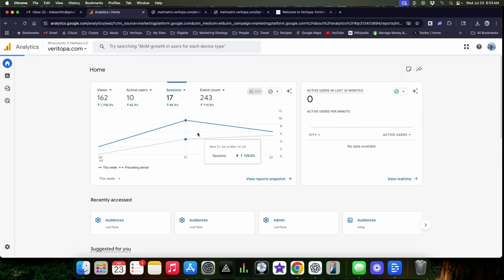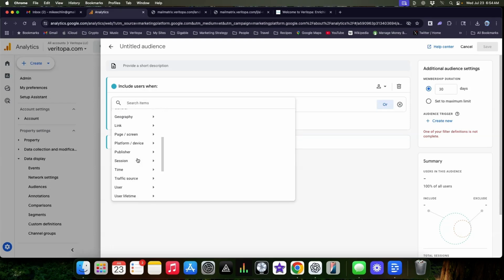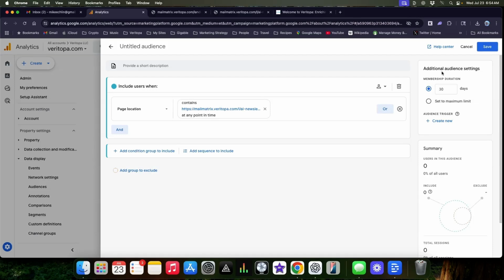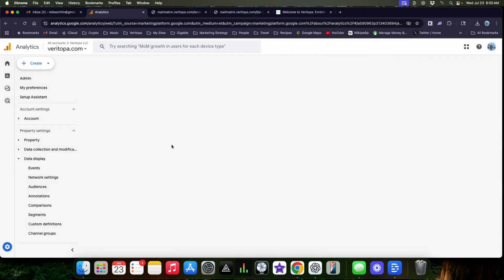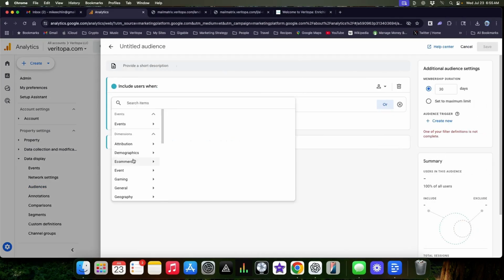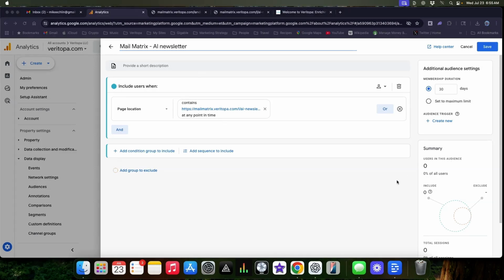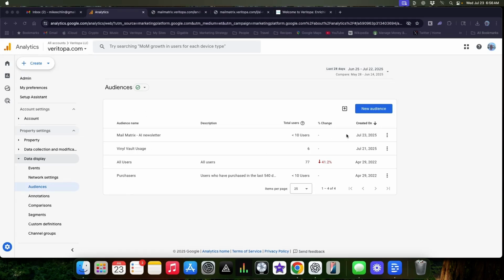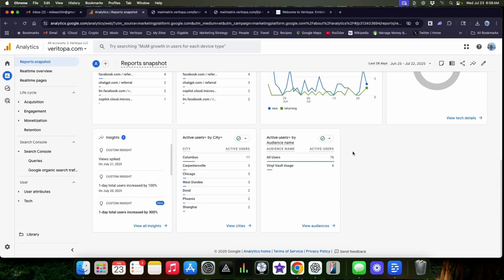How to Track Landing Page Traffic Using Google Analytics Audiences (GA4 Tutorial)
In this quick demo, I walk through how to set up a custom audience in Google Analytics (GA4) to isolate traffic to a specific landing page, even if it’s on a subdomain.

For example, we use Veritopa.com for our main site, but we also have landing pages on a subdomain like mailmatrix.veritopa.com. I’ll show you how to configure GA4 so you can monitor traffic specifically to that subdomain without it getting mixed into the general site traffic.

In this video, you’ll learn:
 • How to use GA4’s Admin - Audiences tool
 • How to set a condition using page location
 • Why naming your audience matters (seriously, don’t skip it!)
 • How to view traffic by audience in standard GA4 reports

This is especially useful for marketers, product managers, or anyone running campaigns to microsites or subdomains.

✅ Pro Tip: GA4 counts returning visitors as “new” every 30 days by default—worth knowing when measuring repeat engagement.

👉 If you’re setting up landing pages for email newsletters, product launches, or experiments, this method helps keep your analytics clean and actionable.